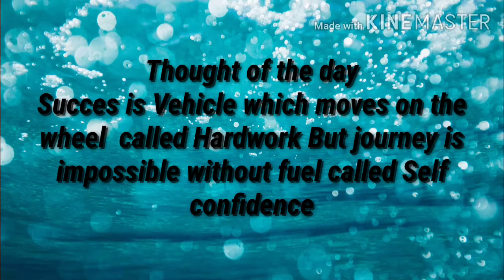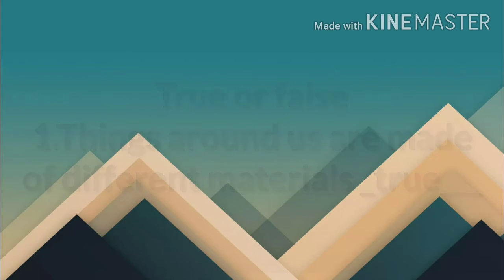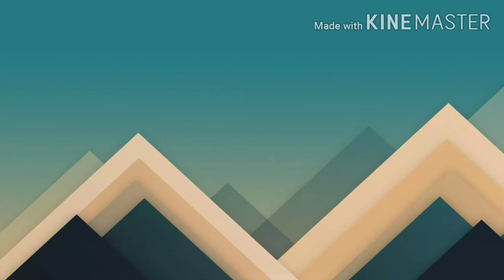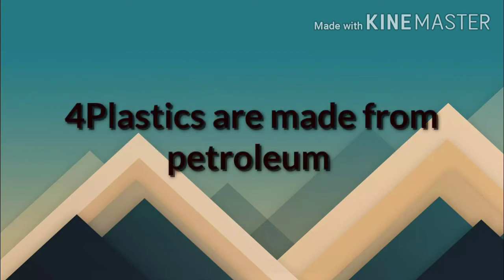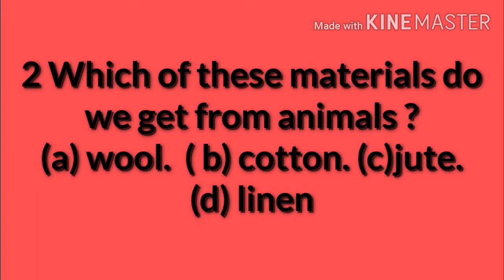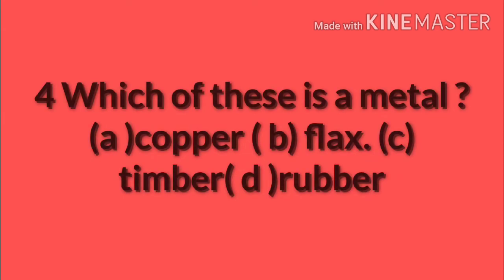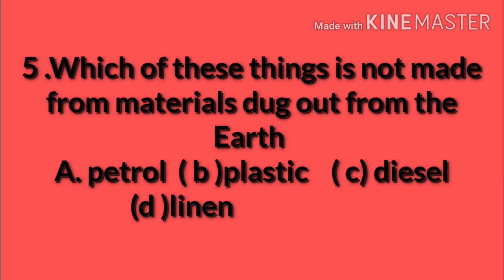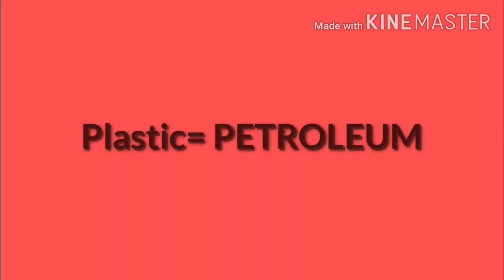CBSE Grade 3 Science Ch2 What are things made of Revision